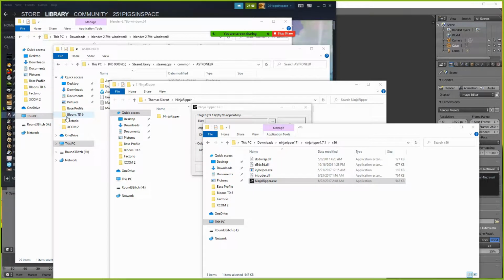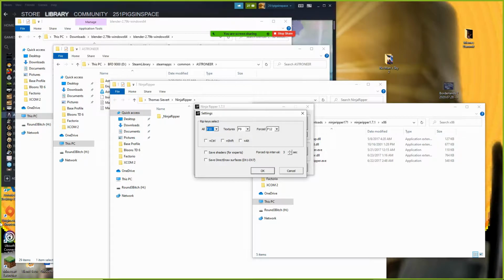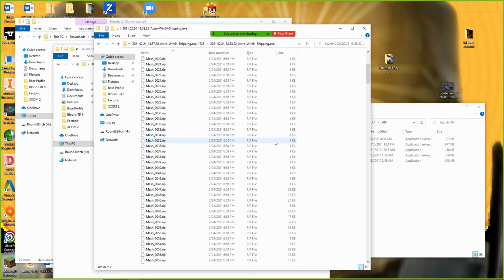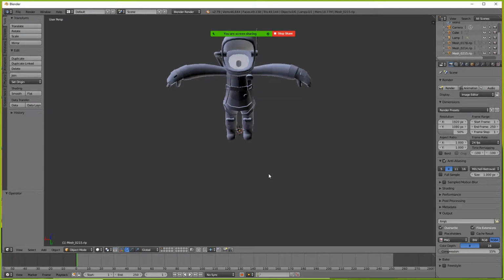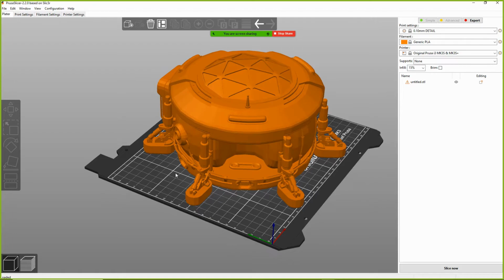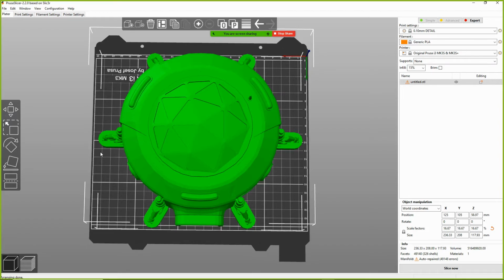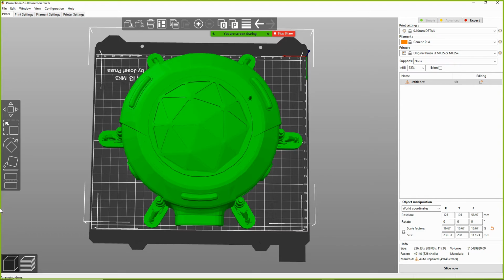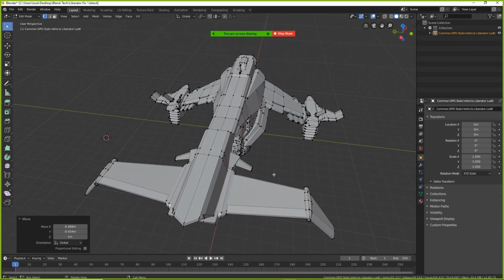PMC Blender Exporting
Longer video about using ninjaripper to make and print 3d models